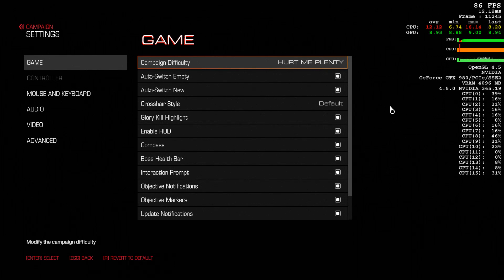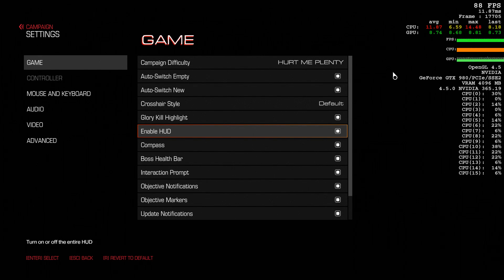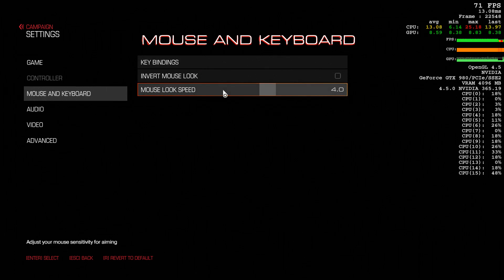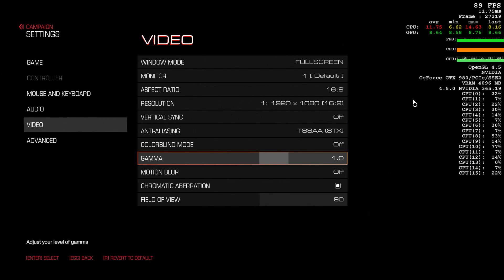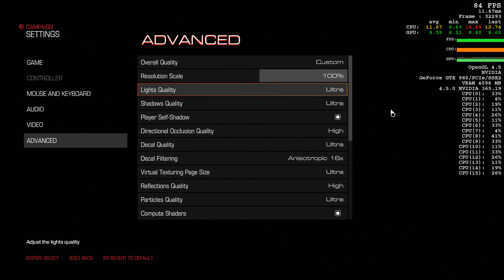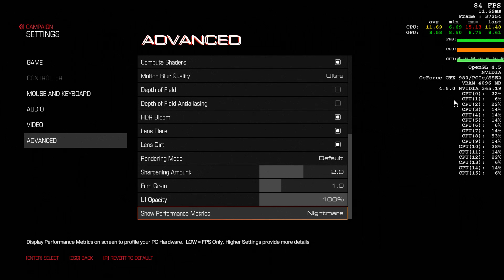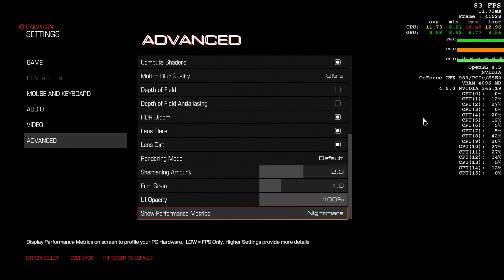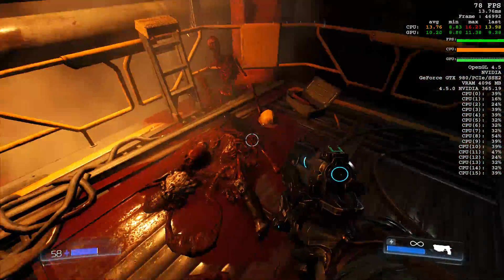DOOM 2016 Options Menu and settings in depth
While recording using software, my frame rate drops to roughly around 70 FPS, but while not recording it hovers around 100. I'm not positive if the game is using my other 2 GTX 980s or not. But I think it is. I'm open to ideas!
Song on the main menu is called Rip and Tear by Mick Gordon
My social medias: Facebook